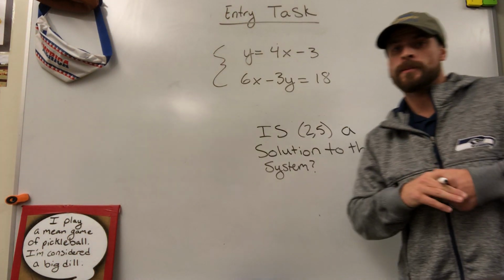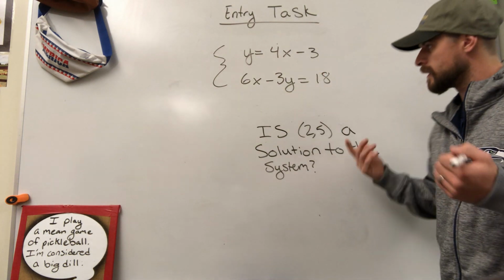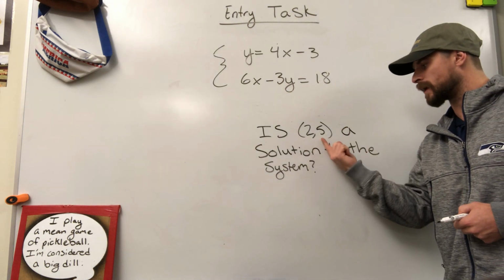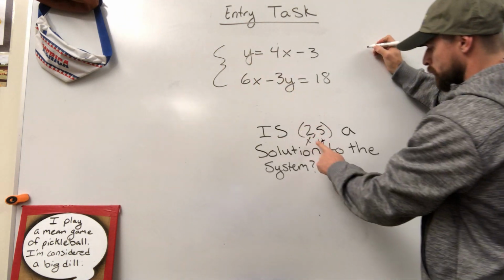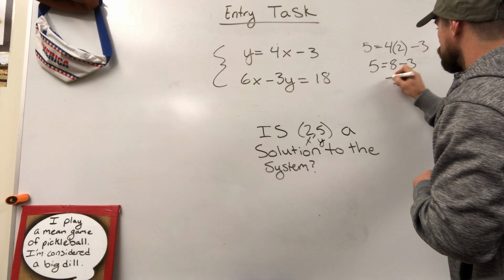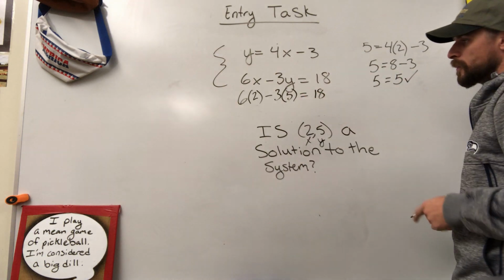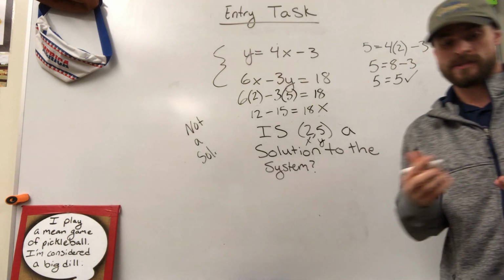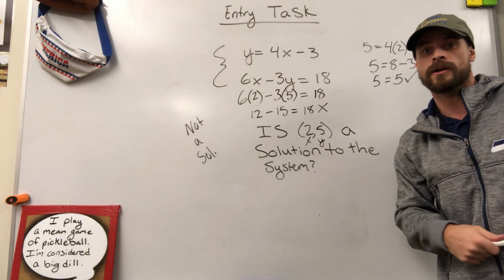Checking Solutions to a System of Equations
In this video we go over how to check if an ordered pair is a solution to a system of equations